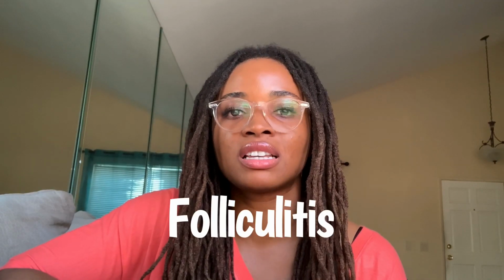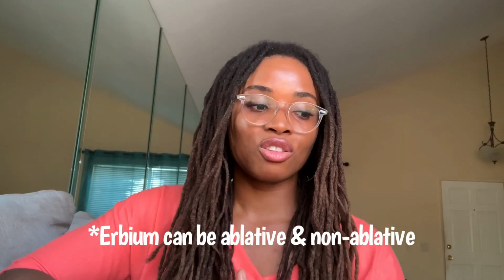How Pico Laser Helped My Hyper-pigmentation From Ingrown Hairs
Do you have strawberry legs like me? Suffer from dark spots on your legs and behind? In this video, I'm sharing how a combination of PicoSure laser and microneedling worked great on my butt for getting rid of dark spots from ingrown hairs.

Skin products:
Dr.Pen microneedling
Dr.Pen microneedling cartridges
Hyaluronic acid